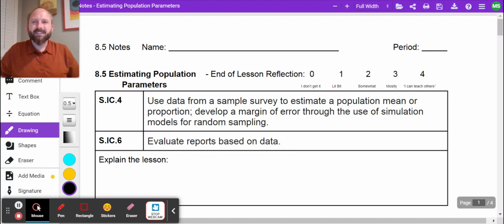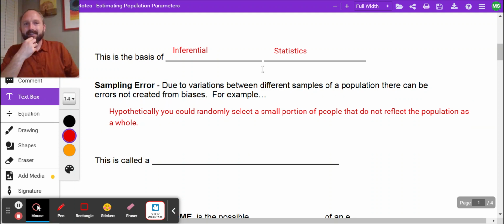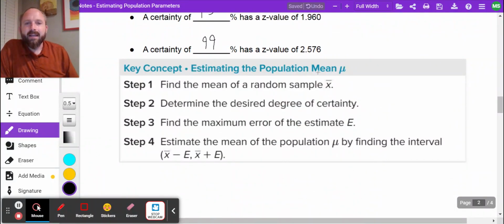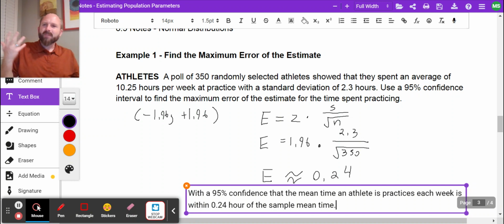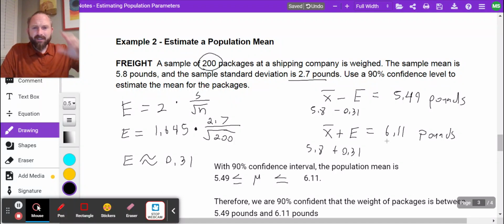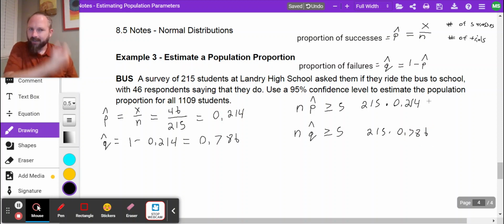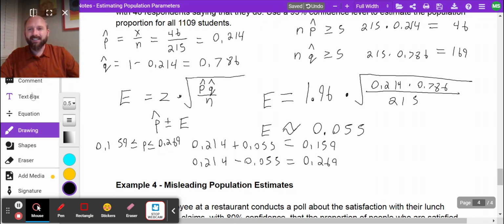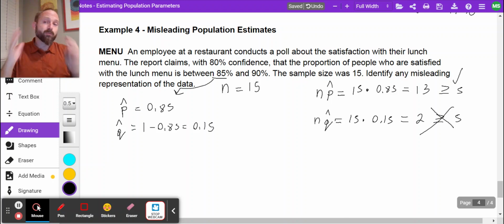8.5 Notes - Estimating Population Parameters